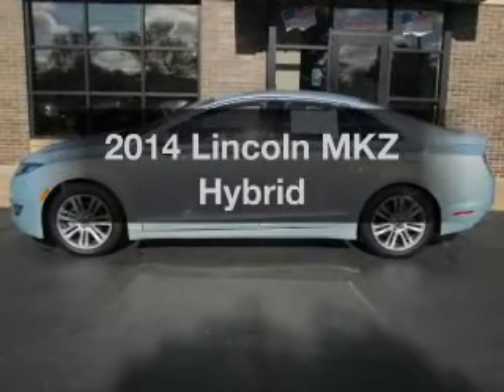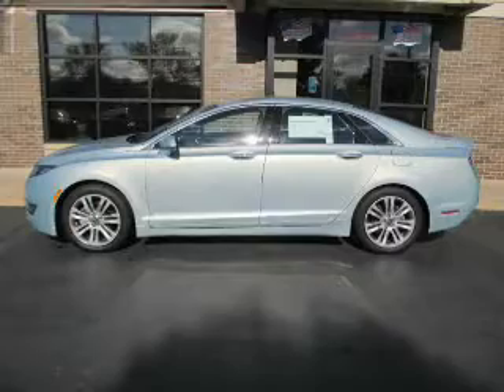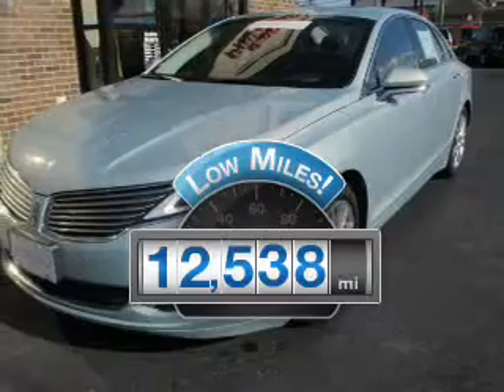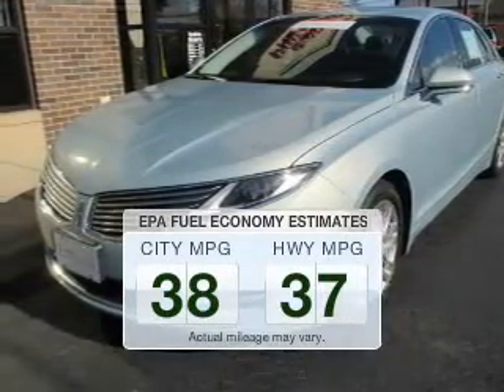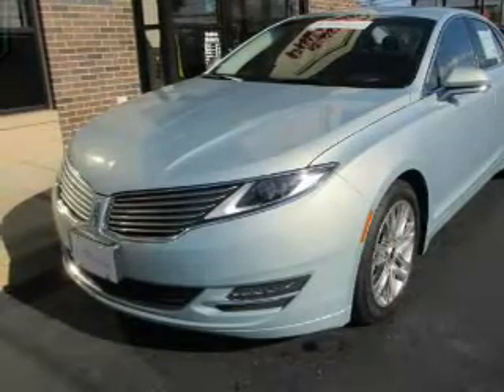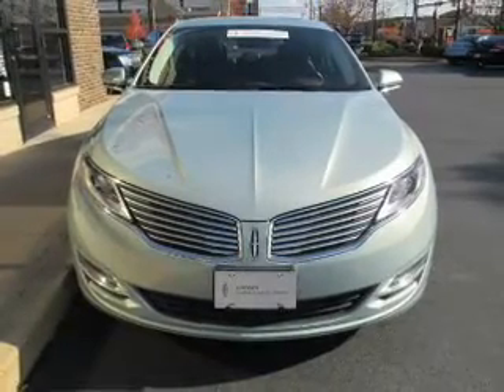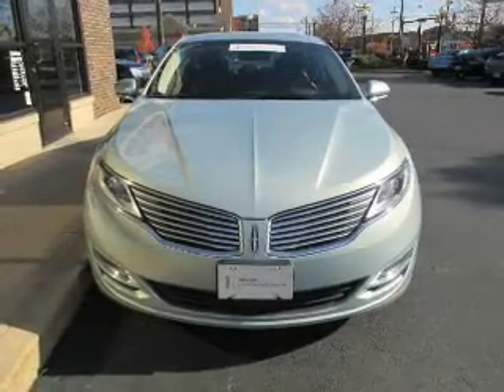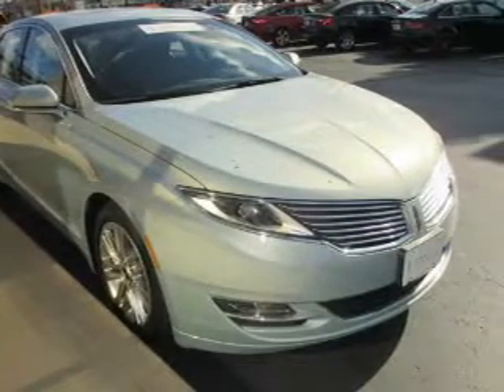2014 Lincoln MKZ - Middleburg Hts OH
Year: 2014
Make: Lincoln
Model: MKZ
Trim: Hybrid
Engine: 2.0 L, Hybrid
Transmission:
Color: Blue
Mileage: 12538
Address:
6630 Pearl Road